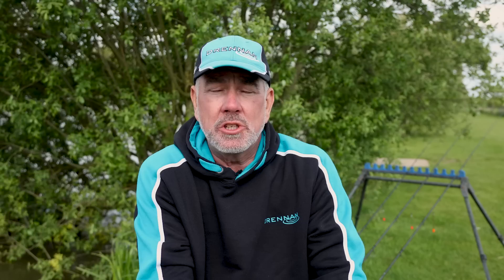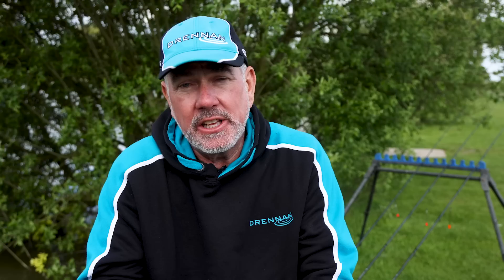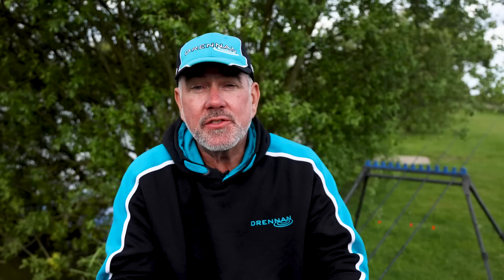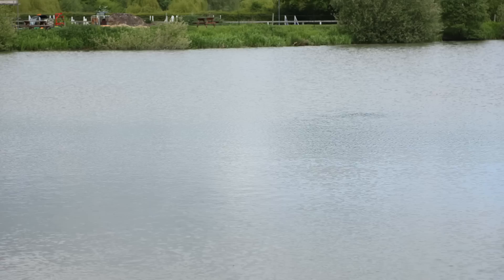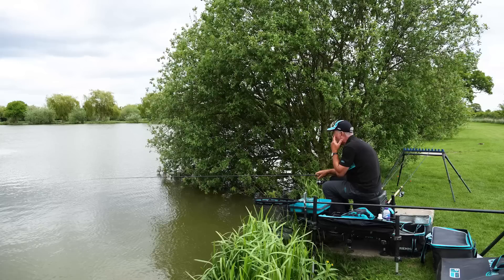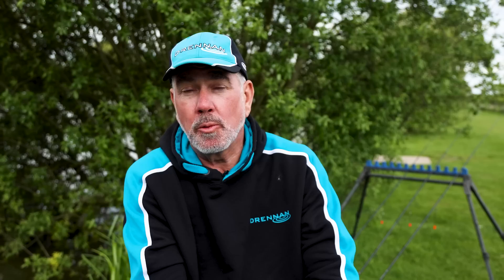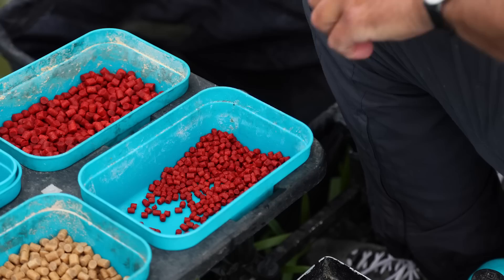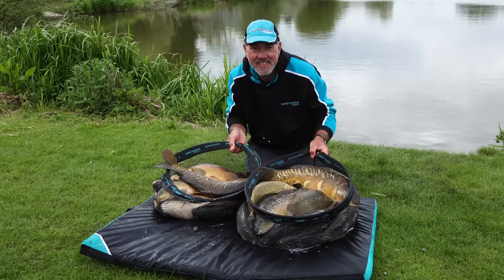New MINI Muggler Floats | Alan Scotthorne | Match Fishing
☀️New MINI Muggler Floats!☀️
In addition to our Muggler Floats (10mm) we are introducing Mini Mugglers! 5 x World Champion Alan Scotthorne visits the fantastic Sykehouse Fishery in Doncaster to demonstrate these floats and explain his tactics when targeting carp shallow beyond the pole range.
Mini Muggler Floats - 7.5mm
✔️1g
✔️1.5g
✔️2g
✔️2.5g
Features:
Unobtrusive Transparent bodies
Ultra-strong and durable construction
Hi-Viz Red,  Orange or Yellow tips
Perfect for short to medium range
Unloaded floats that are locked in place with Non Toxic Waggler weights do not dive as much as loaded floats